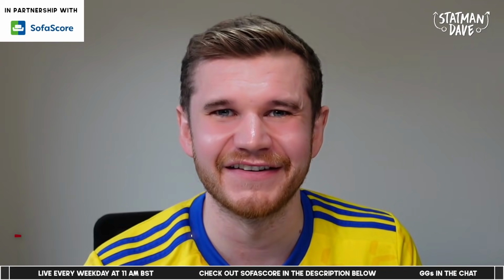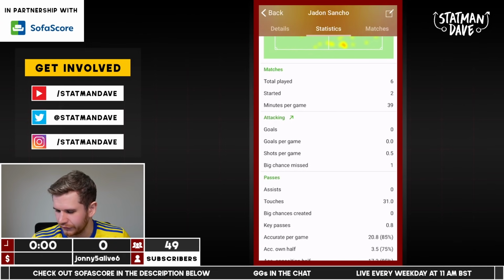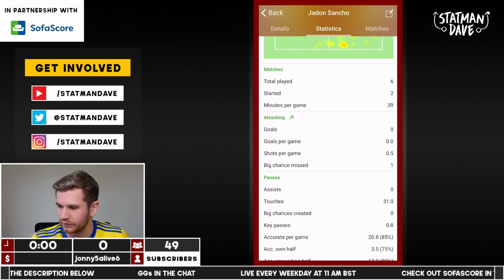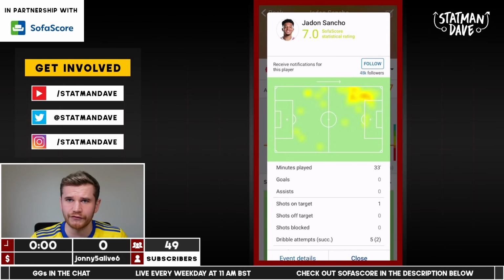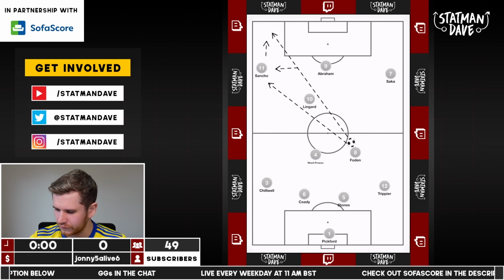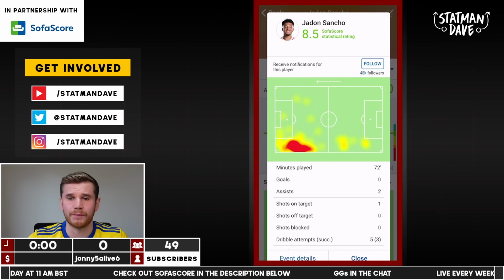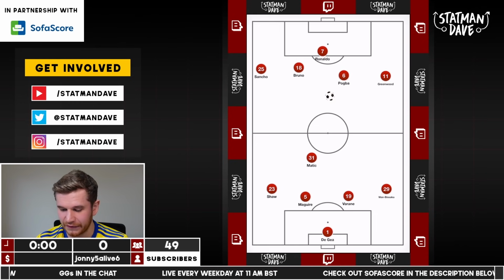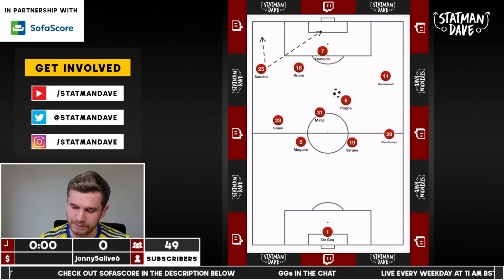How Jadon Sancho Will Explode at Manchester United!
How Jadon Sancho will explode at Manchester United! Today I'm looking at how Man Utd will get the best from Jadon Sancho as he settles into the side alongside Cristiano Ronaldo, Marcus Rashford, Mason Greenwood and the rest of Man United's incredibly talented forward line! Whether he plays on the left or the right Jadon Sancho has been the most dynamic creative provider U21 in Europe's top five leagues in recent seasons.

Download the SofaScore app to find out more about your clubs players!

Welcome to Statman Dave Clips!

This channel features clips of all my best moments across Twitch & YouTube as I talk all things football including tactics, analysis and diving into individual player performances across all European Leagues.

Jadon Sancho has been directly involved in 78 league goals over the last three seasons, the 8th most across Europe’s Top 5 Leagues and the only player 21 or younger in the top 10. Having just turned 21, Sancho has the vast majority of his career ahead of him but he’s already a world class player with room to grow even more.

We’ve done so many videos on this channel analysing Jadon Sancho’s playing style! In short, Sancho is a dribbling playmaker. His game centres around his acceleration, agility and dribbling ability as well as his vision and eye for a pass. This sees Sancho adopt a pass and move style where he links with teammates, playing one - two’s to get himself into dangerous positions where he can create chances or score himself.

Whilst he can score goals, Sancho is a creator first and he’ll bring great balance to Manchester United’s attacking lineup. In fact, since the start of his first full season, only Lionel Messi (43) has registered more assists across Europe’s Top 5 Leagues than Jadon Sancho (41) and the Barcelona legend (102) has played 10 more games in that period. All of United’s first team forwards operate at their best as goalscorers, and even Bruno Fernandes, United’s playmaker in chief, operates in a hybrid role. Sancho’s preference to link with players around him will not only improve those players but United’s tempo as a whole as Sancho will instigate quicker passing moves to create chances.